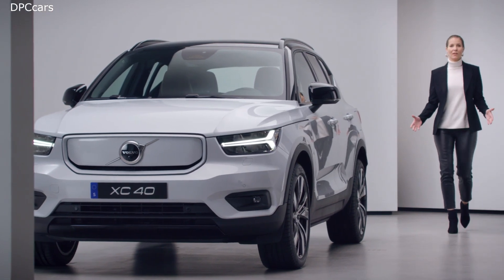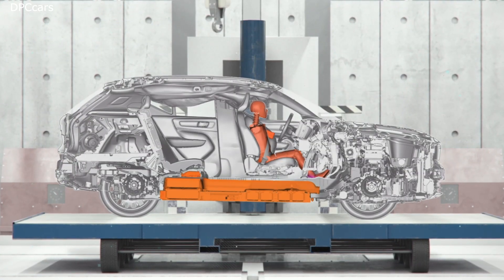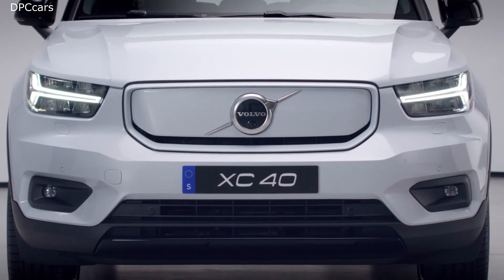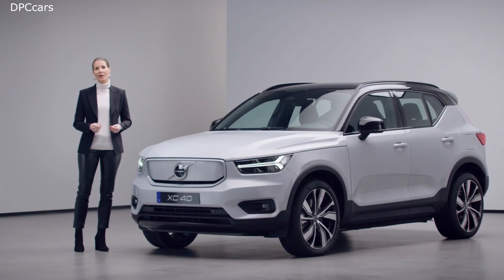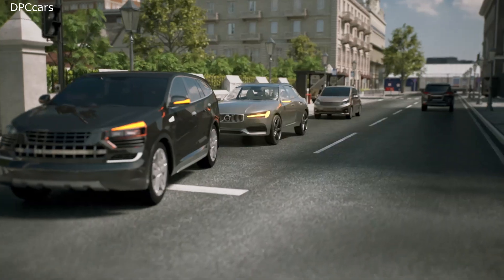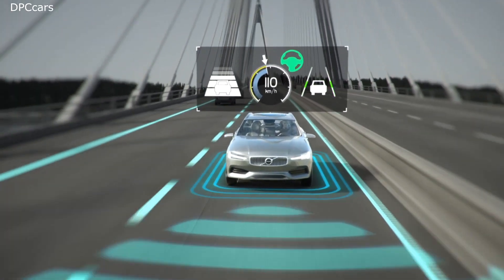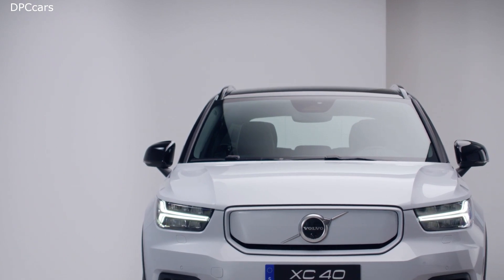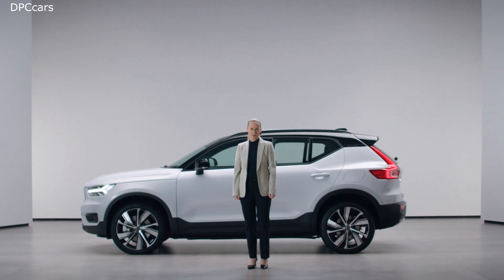Electric Volvo XC40 Recharge EV Safety Systems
While building on the excellent safety standards of the original XC40, Volvo Cars safety engineers had to completely redesign and reinforce the frontal structure of the XC40 Recharge P8 to deal with the absence of an engine, meet Volvo Cars’ high safety requirements and help keep occupants as safe as in any other Volvo.

The battery is protected by a safety cage which consists of a frame of extruded aluminum and has been embedded in the middle of the car’s body structure, creating a built-in crumple zone around it. The battery’s placement in the floor of the car also has the benefit of lowering the centre of gravity of the car, for better protection against roll-overs.

At the rear, the electric powertrain has been integrated in the body structure to realise a better distribution of collision forces away from the cabin.

The XC40 Recharge P8 is also the first Volvo model equipped with a new, scalable Advanced Driver Assistance Systems (ADAS) sensor platform with software developed by Zenuity, the joint venture firm owned by Volvo Cars and Veoneer.